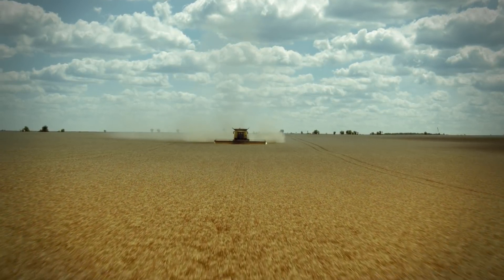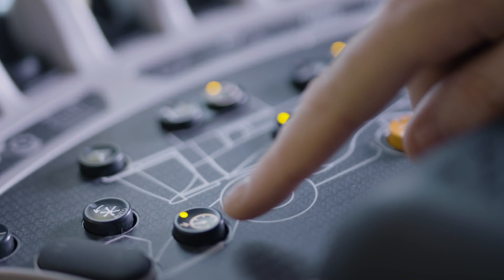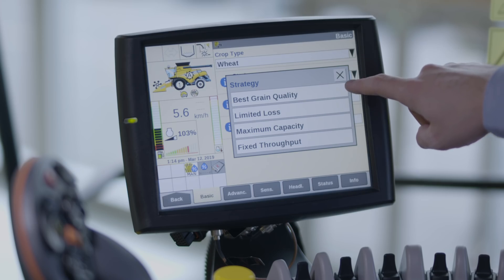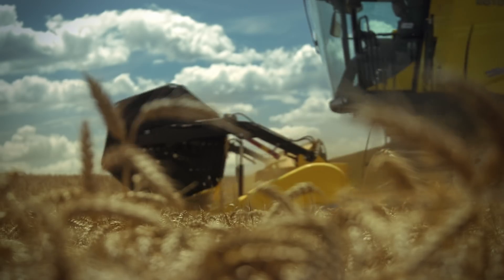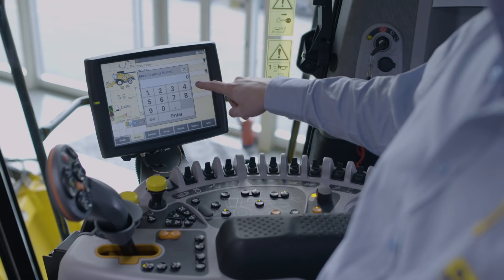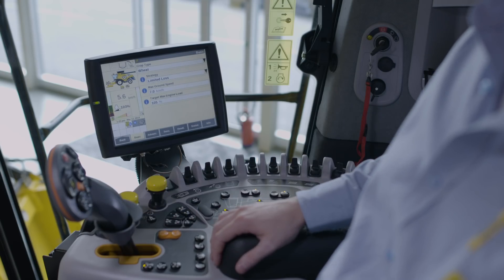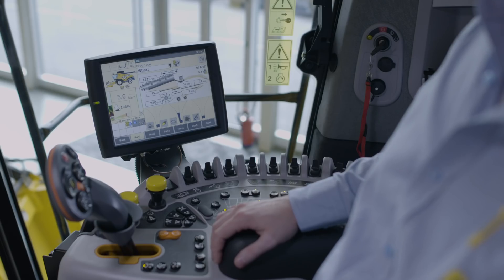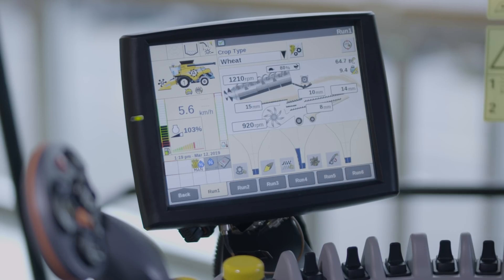CR Revelation Combines - How to setup the IntelliSense system (Basic Settings)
New Holland “How to” series of videos. In this episode we are going to look at how to setup and use the IntelliSense feature on New Holland CR combines.